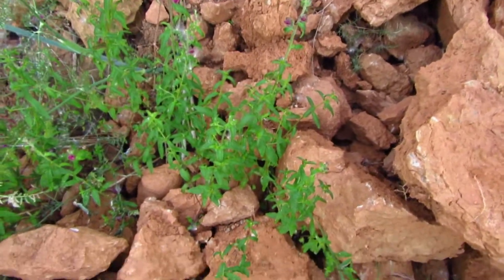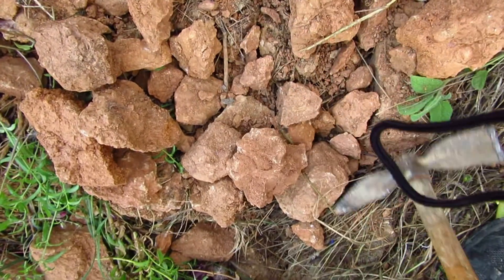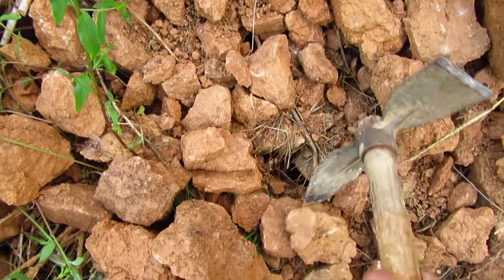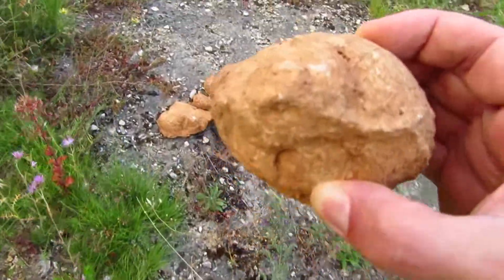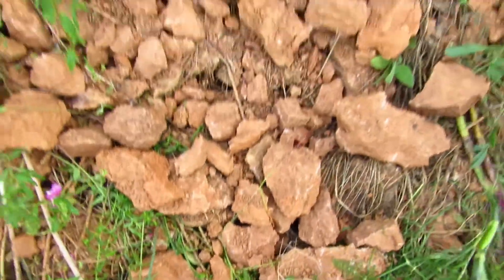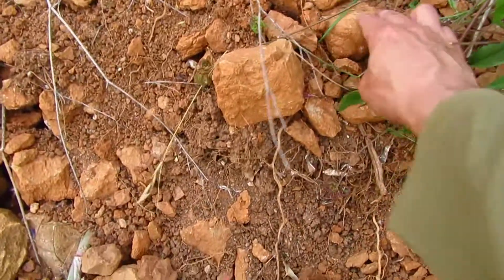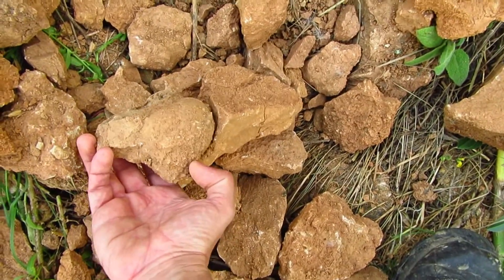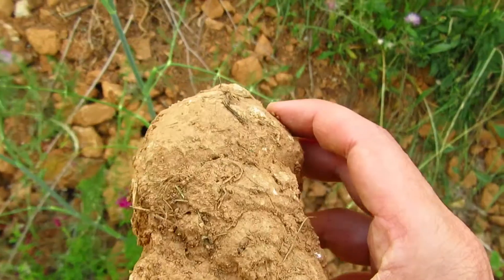Fossil Hunting - Gastropod Cluster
Earlier this year I visited a small place where a landslide had occurred. Since I'm a bit lazy I decided to investigate a bit, because it is always better to take advantage of these situations than to spend the day digging. This place proved to be a real gift for gastropod fossils.

In the beginning wend started making these videos, I didn't comment my findings. Today as I had some time I decided to make a more exquisite edition with my comments.
I hope you enjoy and excuse my English